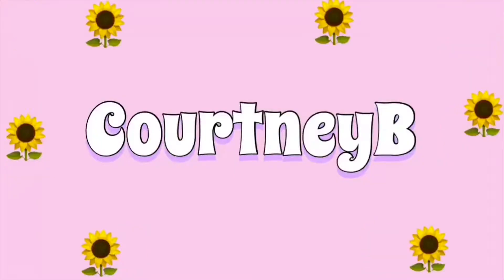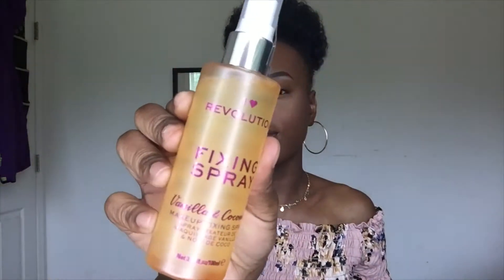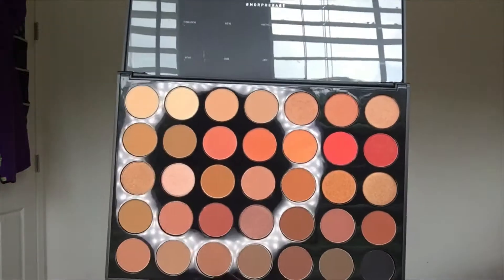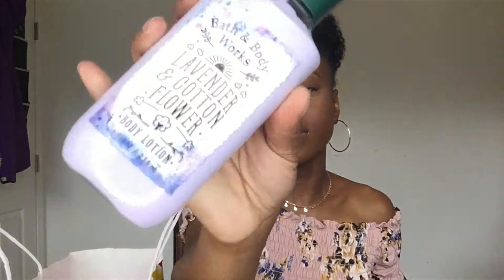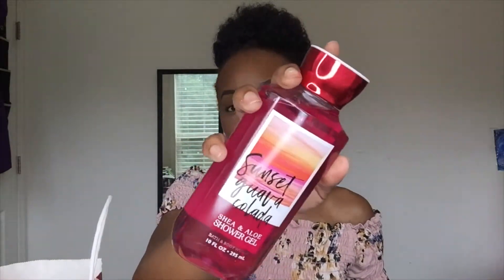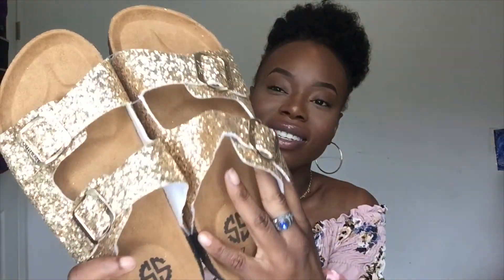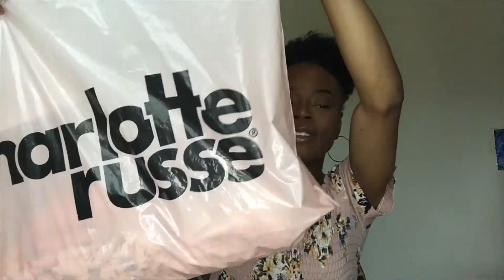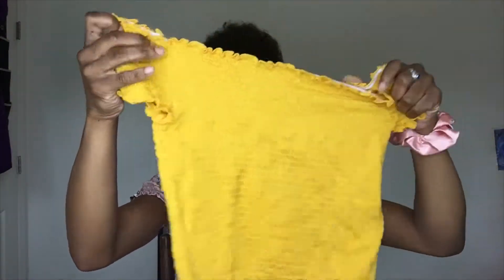HUGE Collective Haul 2019 ! | Ulta, Bath & Body Works & More !!